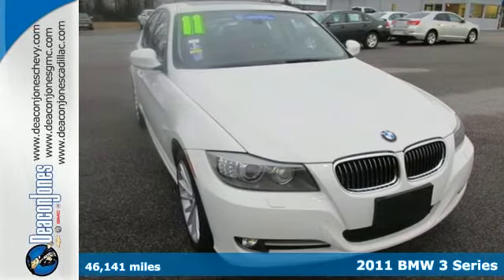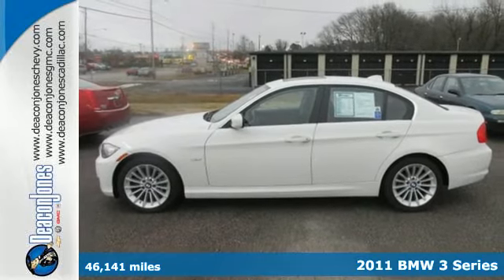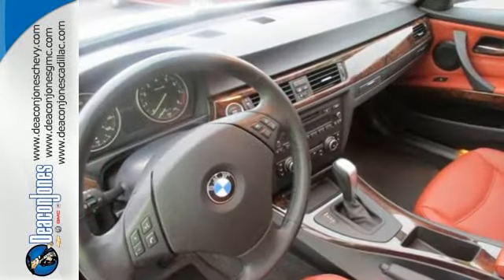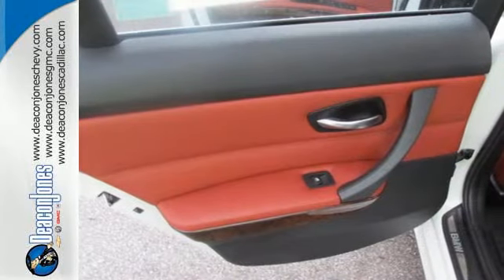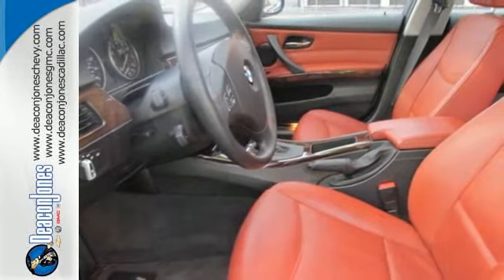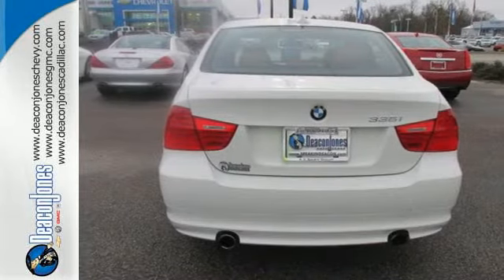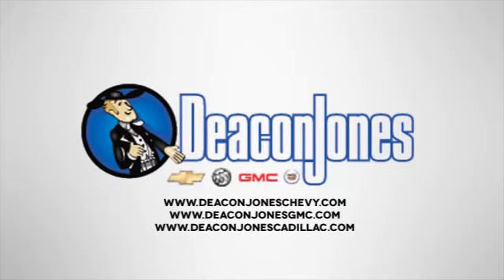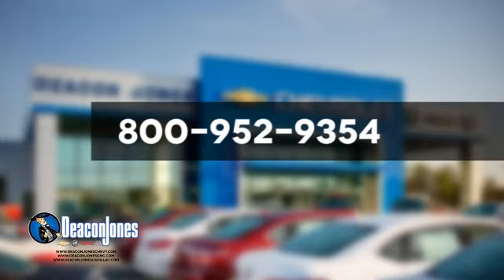2011 BMW 3 Series Smithfield NC Selma, NC SA5810 - SOLD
Year: 2011
Make: BMW
Model: 3 Series
Trim: 4dr Sdn 335i RWD
Engine: 3.0L Straight 6 Cylinder Engine
Transmission: AUTOMATIC
Color: Alpine White
Interior: Saddle Brown
Mileage: 46141
Stock #: SA5810
VIN: WBAPM5C51BE435300
ONLY 46,141 Miles! EPA 28 MPG Hwy/19 MPG City! Alpine White exterior and Saddle Brown interior. Heated Leather Seats, Sunroof, Bluetooth, CD Player, Dual Zone A/C, Overhead Airbag, Alloy Wheels, iPod/MP3 Input, Rear Air CLICK ME! : Success Isn't Made, It's Earned. The BMW 3 Series has been named to Car and Driver's 10 Best list for an industry-leading 19 consecutive years-more than any other vehicle. MP3 Player, Keyless Entry, Remote Trunk Release, Child Safety Locks, Steering Wheel Controls. 335i with Alpine White exterior and Saddle Brown interior features a Straight 6 Cylinder Engine with 300 HP at 5800 RPM*. KEY FEATURES ON THIS 3 SERIES INCLUDE: Leather Seats, Sunroof, Rear Air, Heated Driver Seat, iPod/MP3 Input, Bluetooth, CD Player, Aluminum Wheels, Dual Zone A/C, Heated Seats, Heated Leather Seats Great Gas Mileage: 28 MPG Hwy. COME EXPERIENCE THE ULTIMATE DRIVING MACHINE TODAY: Choose from thousands of preowned vehicles at Deacon Jones. Deacon Jones opened his first used car lot in 1974 in Princeton, NC and has offered quality preowned vehicles to Johnston and surrounding counties for 34 years. Find domestics and imports- something to fit everyone's budget. Financial Hardships? Give Deacon Jones the opportunity to help you reestablish your credit. We look forward to assisting you with your next vehicle purchase. Eastern N.C.'s Largest Volume Dealer. Pricing analysis performed on 1/13/2015. Horsepower calculations based on trim engine configuration. Fuel economy calculations based on original manufacturer data for trim engine configuration. Please confirm the accuracy of the included equipment by calling us prior to purchase.

Address:
1115 North Bright Leaf Blvd